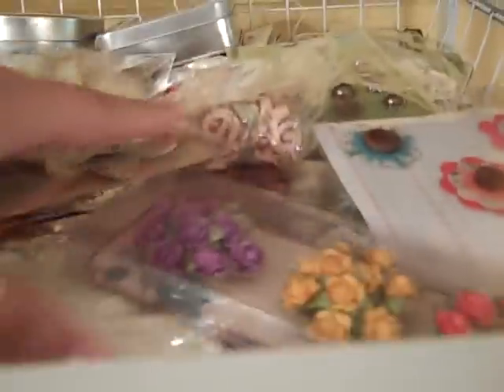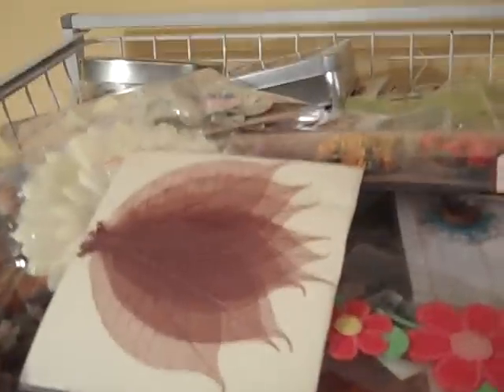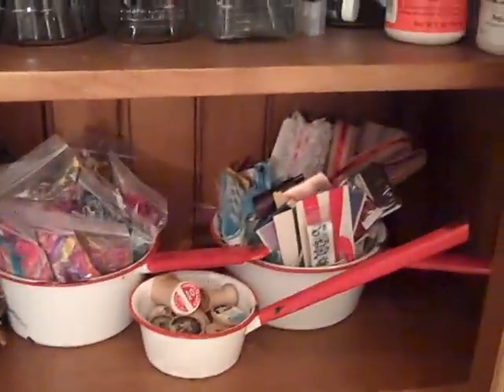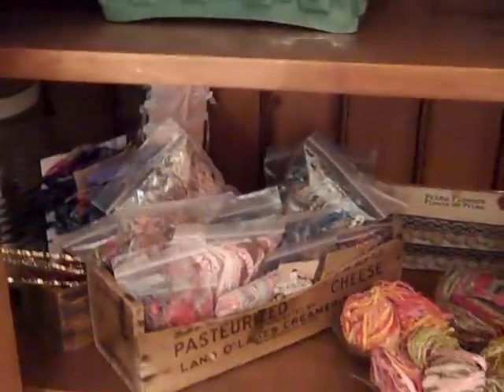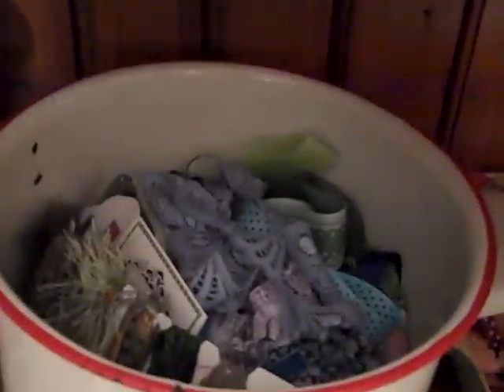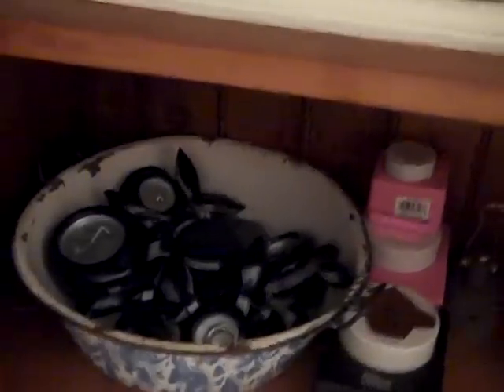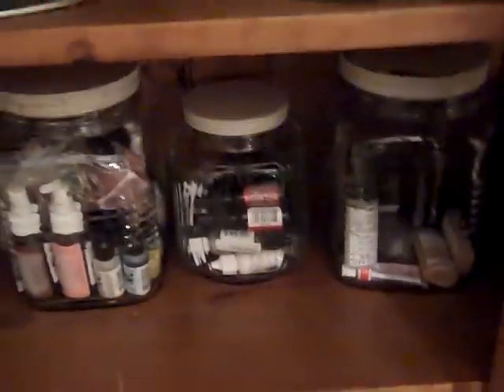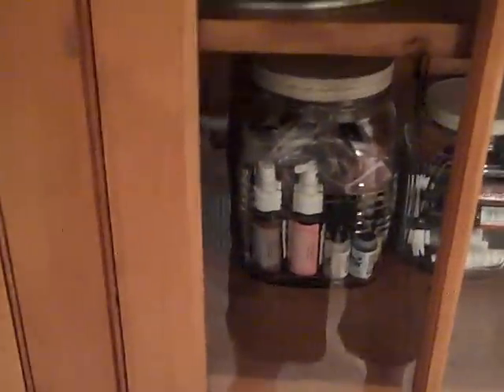Pre-clean video of my craft room PART 2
We're getting there!!